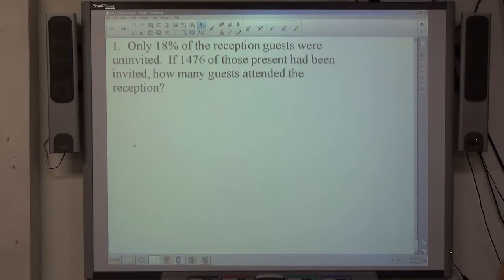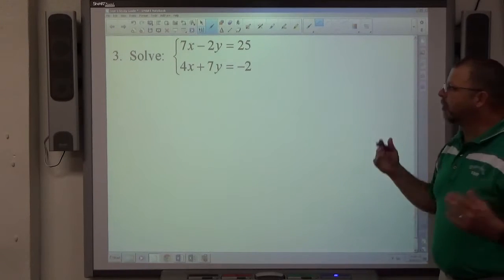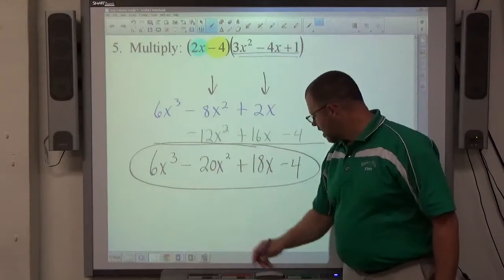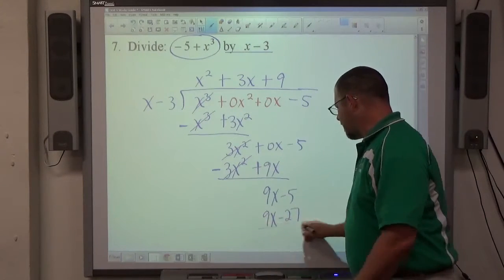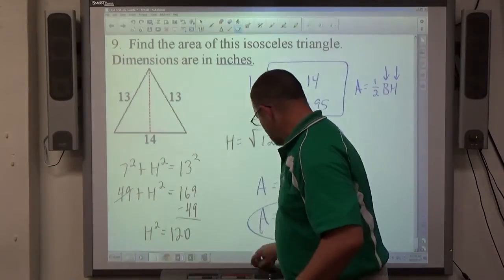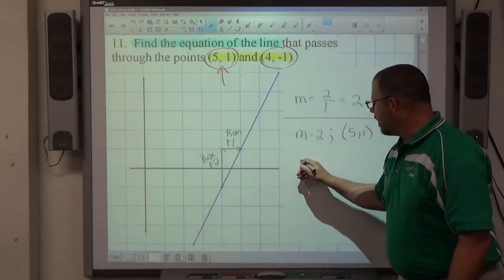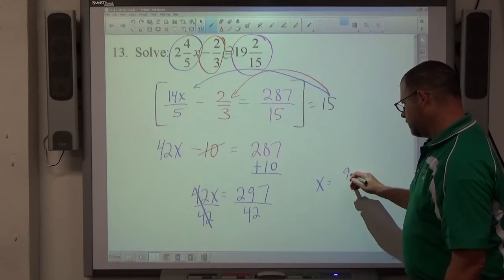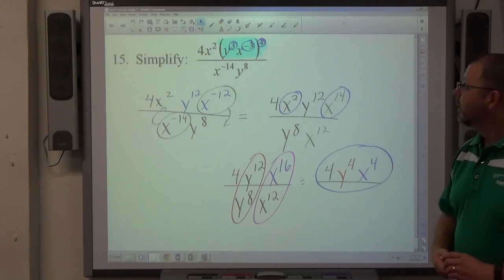Algebra II Test 5 Study Guide